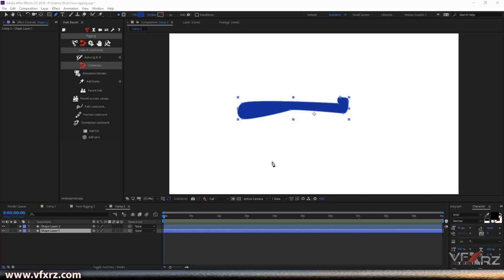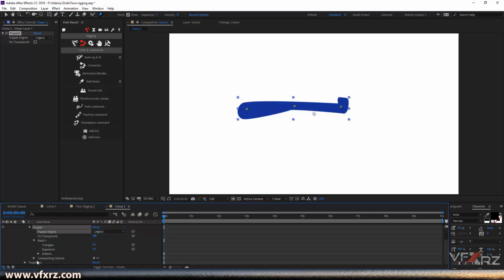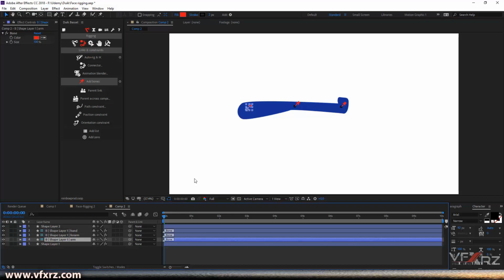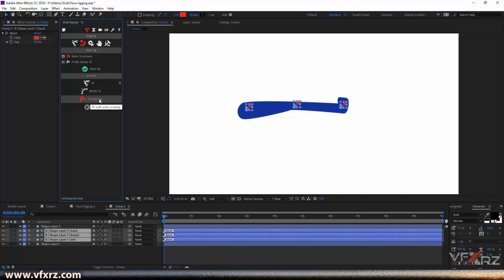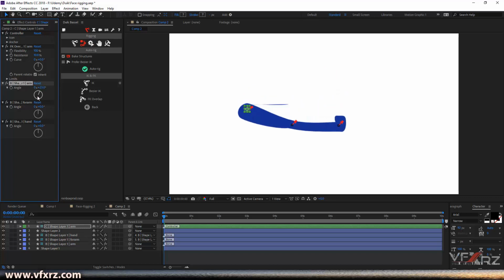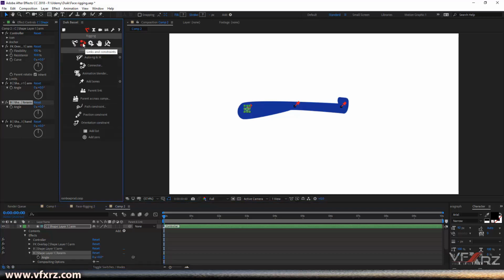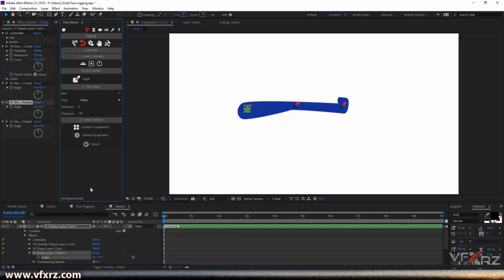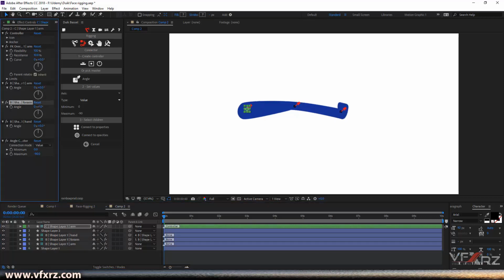Duik Bassel Tutorial Part 9 of 30 | Controller Basic | After Effects,Motion Graphics